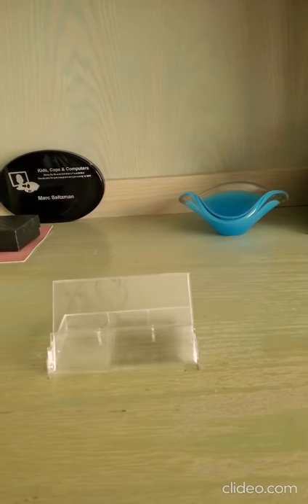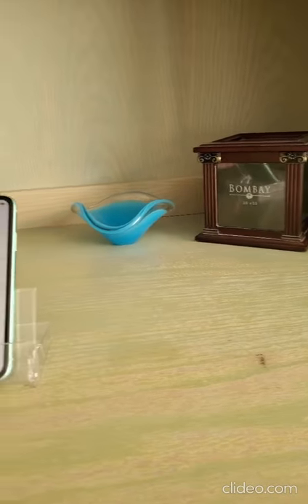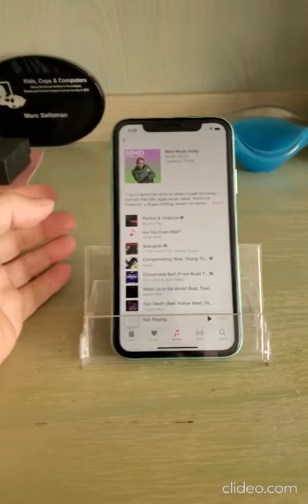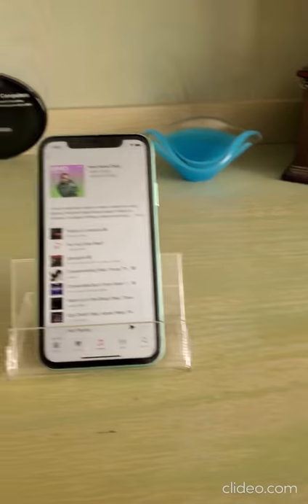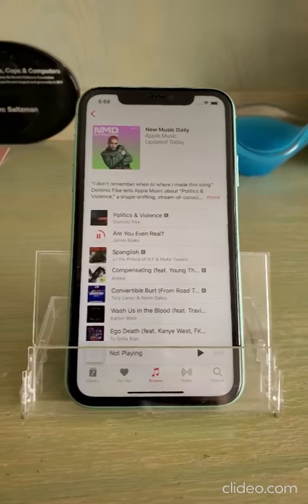Tech Tip: Create a Smartphone Stand from a Cassette Tape Case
This is a simple one, but if you happen to have an old cassette tape case lying around your home -- er, your parent's home -- then try out this simple tech tip. It makes for an effective smartphone holder/stand, which is ideal for video conferencing calls. Plus, it amplifies the audio, too. Give it a shot.